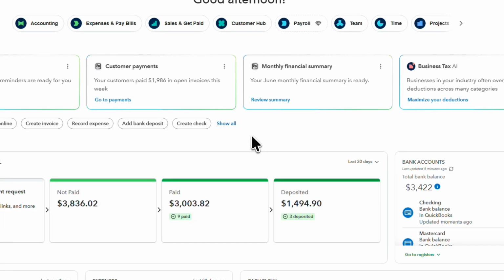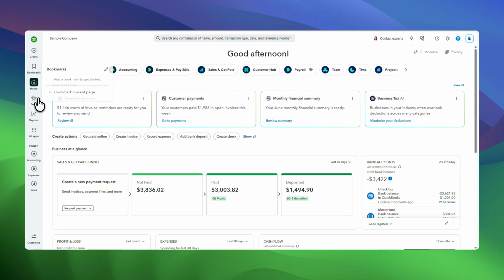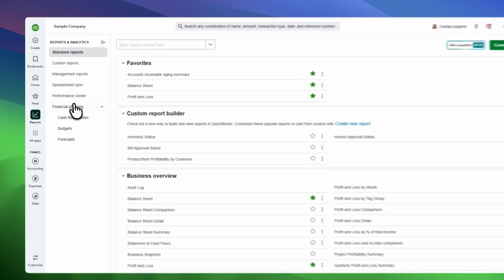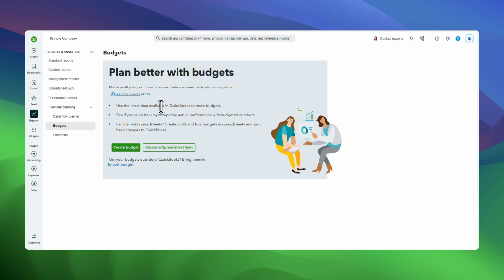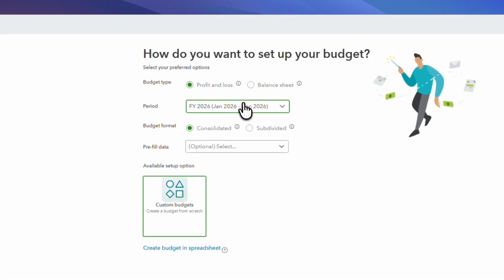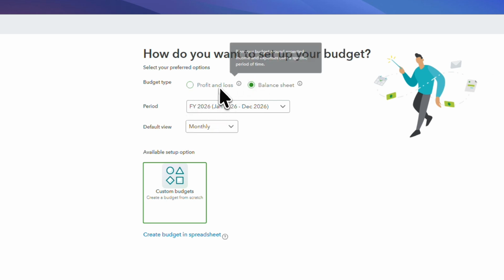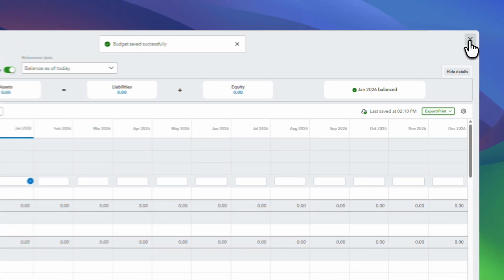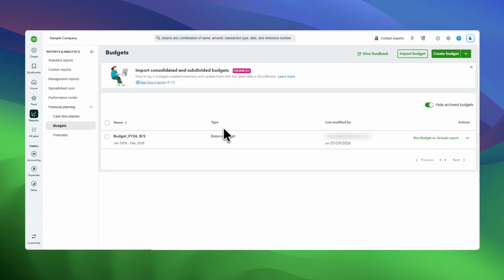How to Enter a New Budget in QuickBooks Online (2026 Updated Guide)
Learn how to enter a new budget in QuickBooks Online the right way! In this 2026 step-by-step beginner tutorial, I'll show you how to create a new budget, enter projected income and expenses, organize budgets by account or class, and compare your budget against actual performance. Perfect for beginners and anyone looking to better manage their accounting and bookkeeping.